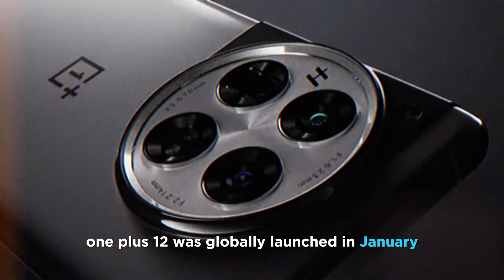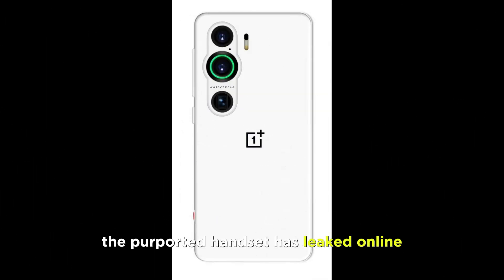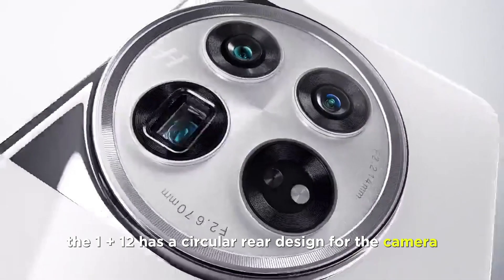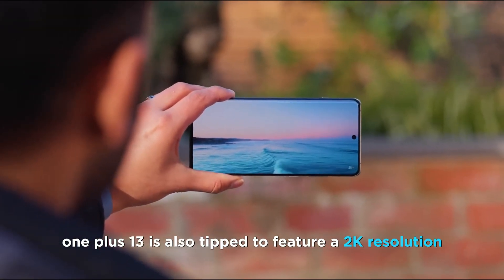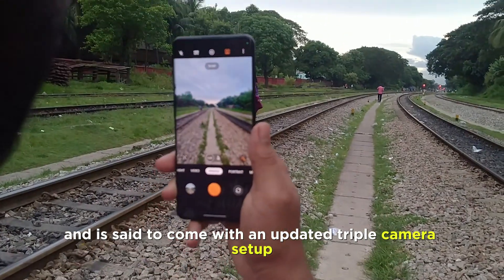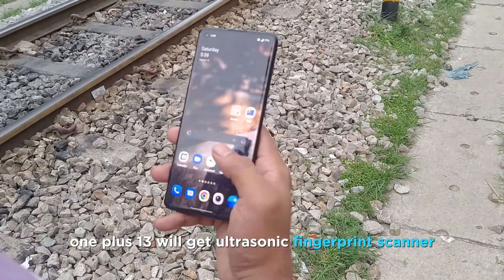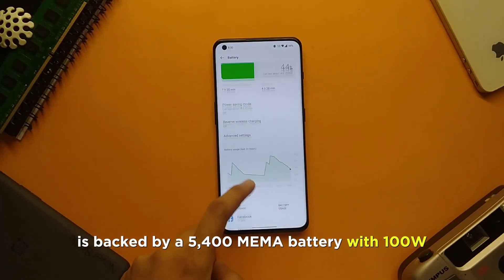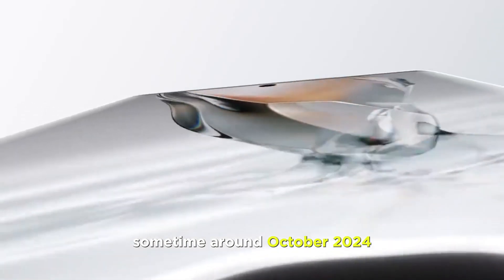OnePlus 13 First Look, Specs, Price, Release Date Leaks and Rumors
in this video, OnePlus is set to launch the OnePlus 13 sooner than expected, as it aims to be the first Chinese company to launch with the Snapdragon 8 Gen 4 processor. The company is also planning to change its back design, possibly using a new ultrasonic fingerprint sensor developed by Xiaomi. The phone will feature a 2K display with upgraded specifications, a 50MP main camera, and a larger periscope camera. The display is still under development, but it is suggested that a flat display might complement the design.This move is expected to increase attention and sales for OnePlus. The launch timeline is quite early for the OnePlus flagship since we usually see it debut sometime around October 2024. I hope you guys like and enjoy it.

OnePlus 13 - "World's First Phone To Do THIS